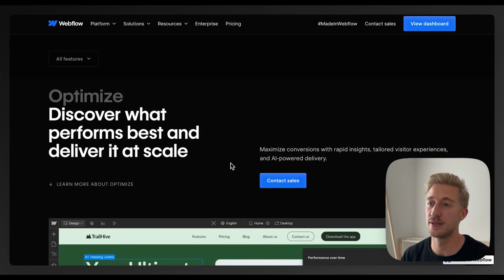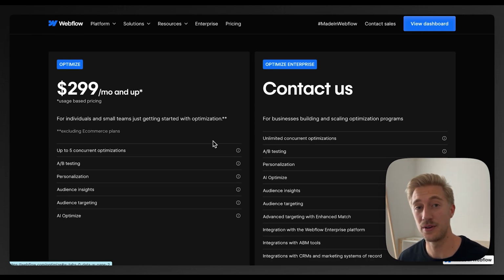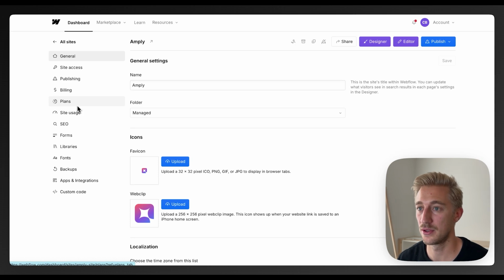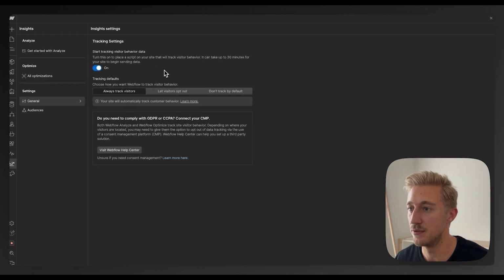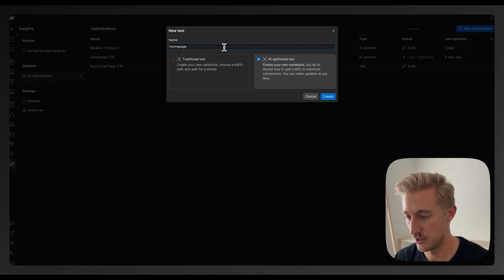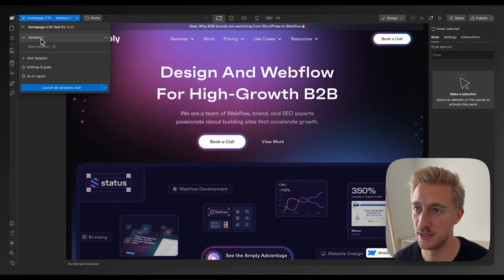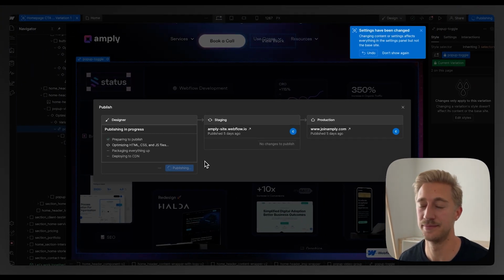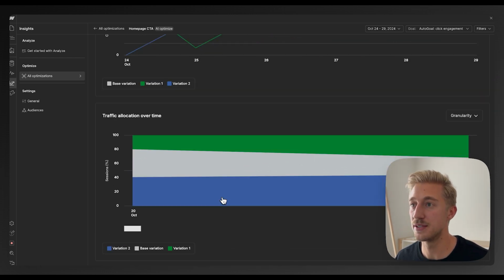Webflow Optimize: Is It Worth $300/Month? Honest Review & How to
Webflow just released a new optimized feature that will change the way you build websites! Webflow is heading in the right direction for B2B companies with this update. The new functionality offers seamless in-app tools for A/B testing, website personalization, and AI-powered enhancements, empowering businesses to create more targeted and efficient online experiences. This feature not only streamlines the process of testing different design elements but also helps tailor content and user journeys to individual visitors, driving higher engagement and conversion rates. In this video, we’ll explore how these advancements can elevate your website strategy, save time, and deliver a more customized experience for your audience.